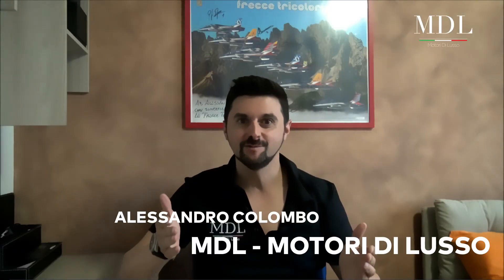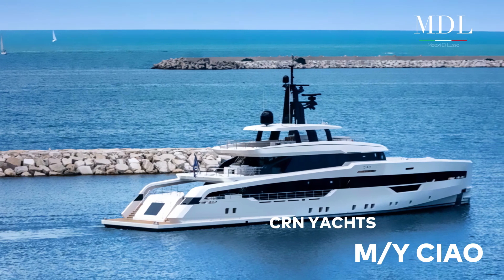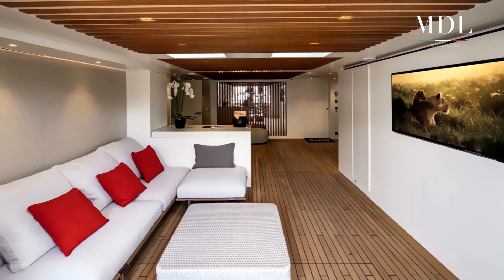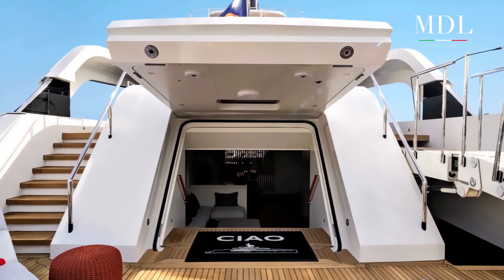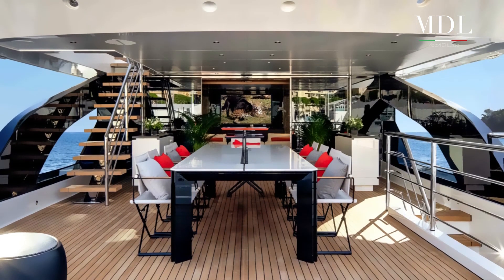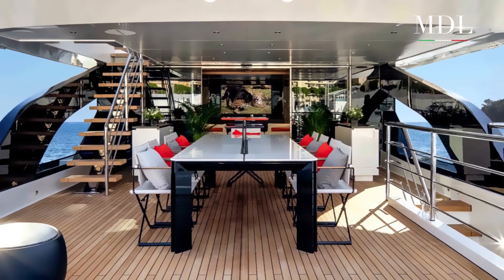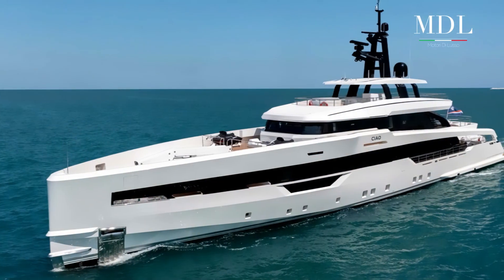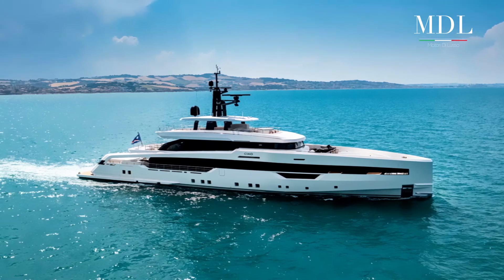CRN YACHTS MY CIAO: 52 METRI PER VIVERE IL MARE CON ELEGANZA